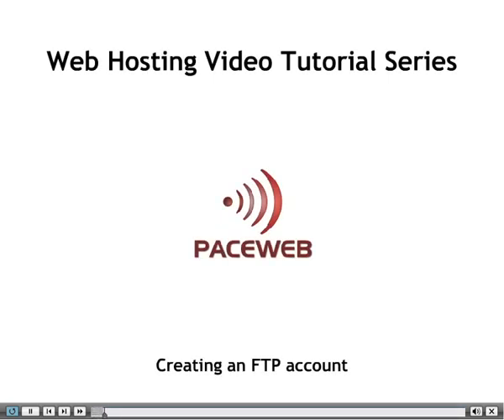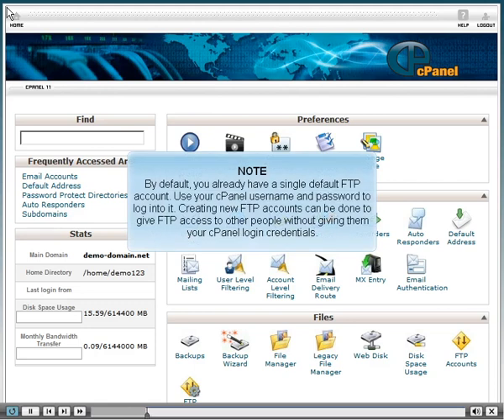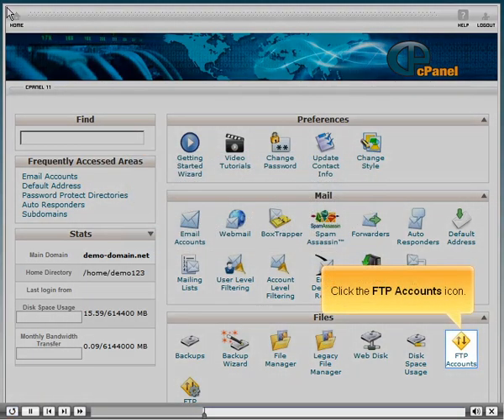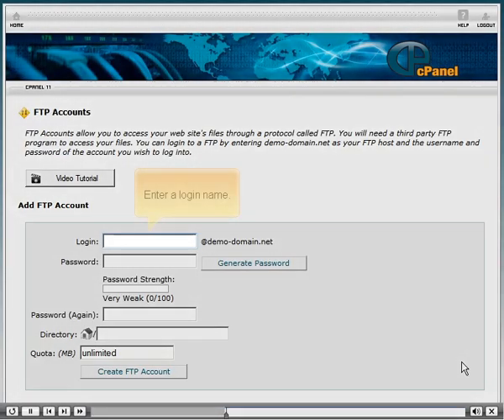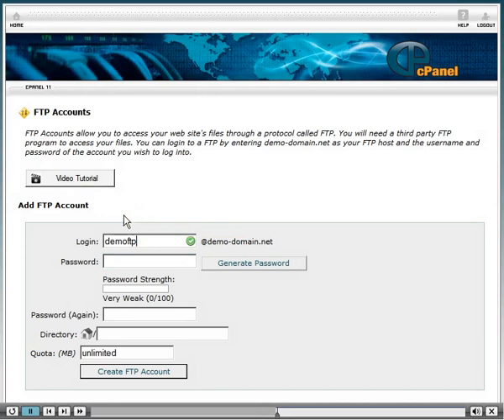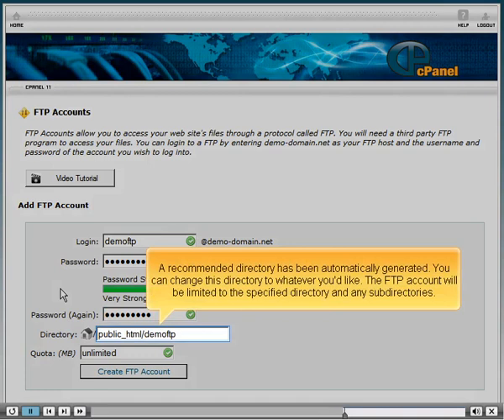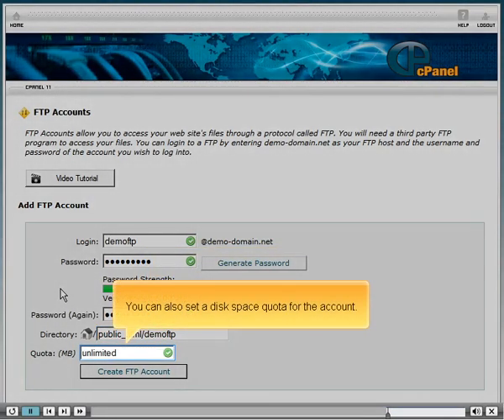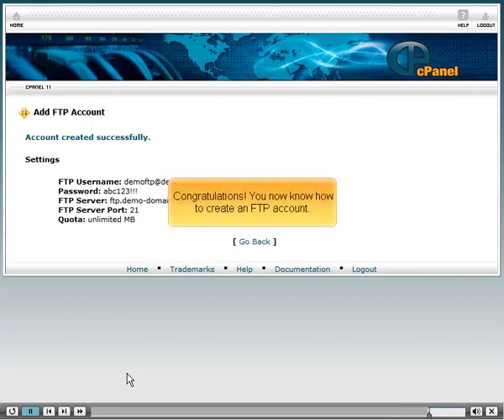Creating a FTP account - cPanel